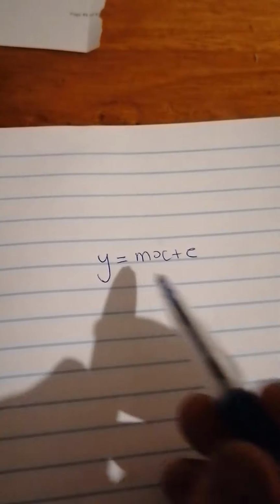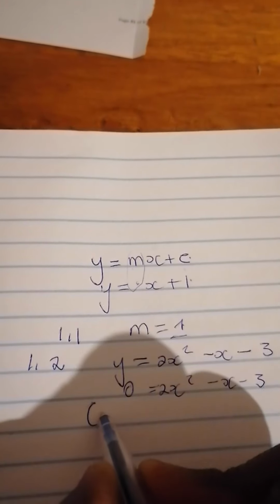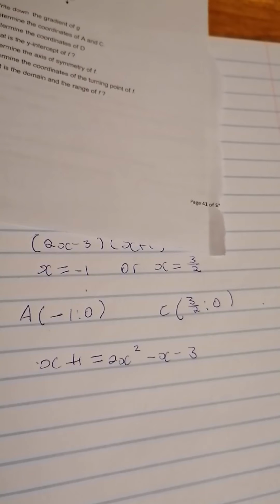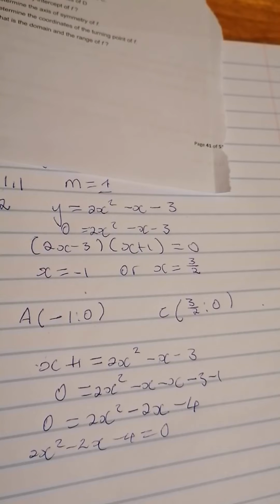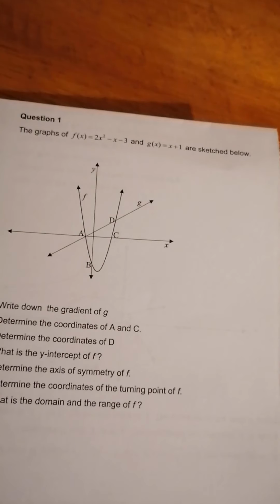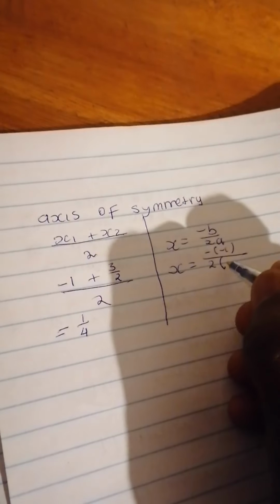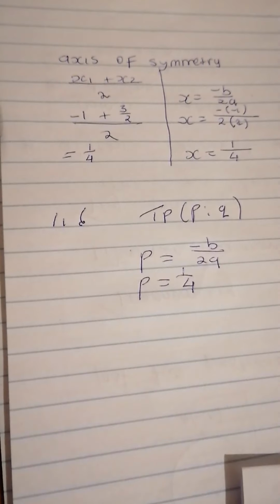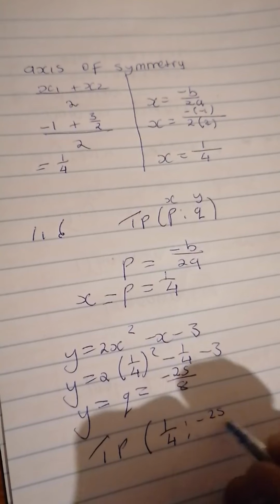Function (quadratic and linear)